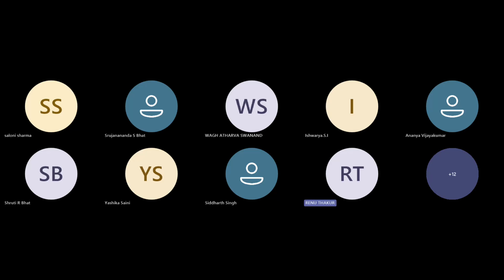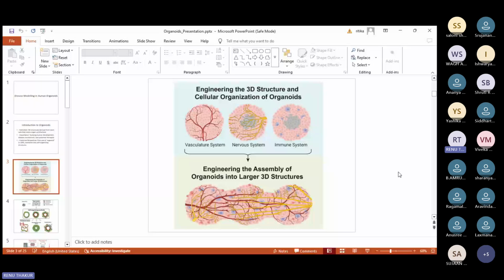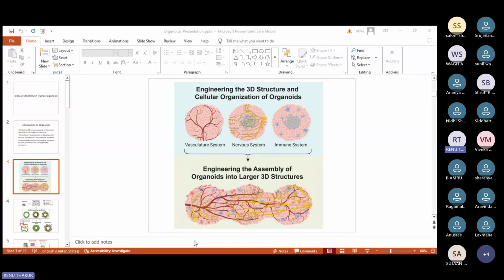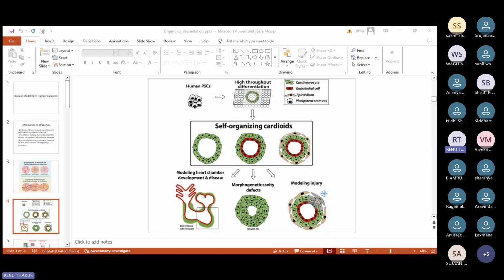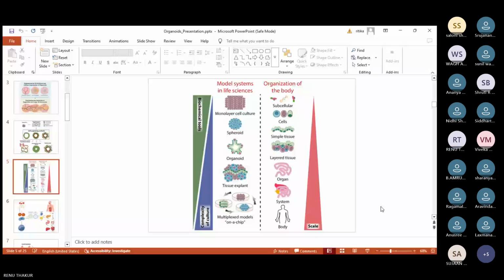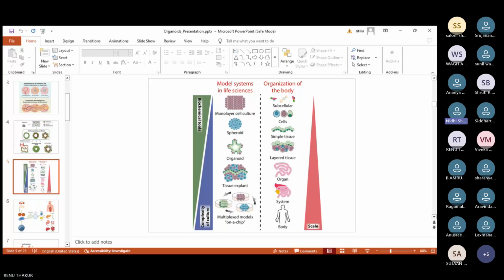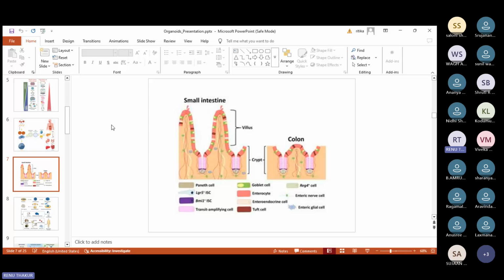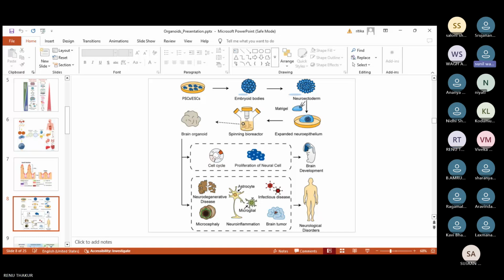Regenerative Medicine & Stem Cell Technologies by EDUFABRICA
📢 Join Our Regenerative Stem Cell Techniques Session! 🧬🦠

Discover the revolutionary world of Regenerative Medicine & Stem Cell Techniques with Edufabrica! 🚀 Learn about stem cell isolation, culture, differentiation, and therapeutic applications from industry experts.

📅 Date: Batch Coming Soon!
📍 Mode: Online
📜 Certificate Provided

🔍 Ideal for biotech students, researchers, and healthcare professionals eager to explore advancements in regenerative medicine!

🚀 Limited slots available! Register now!